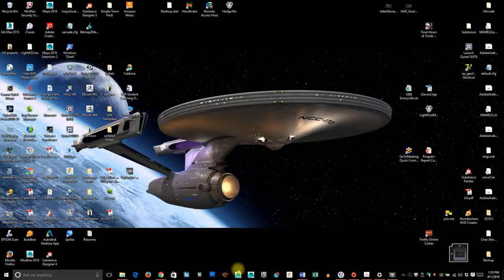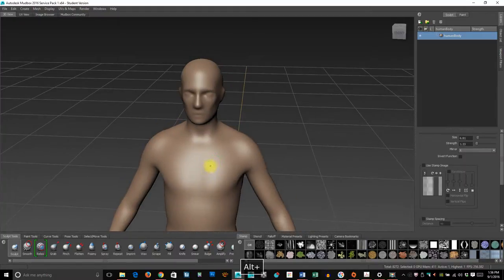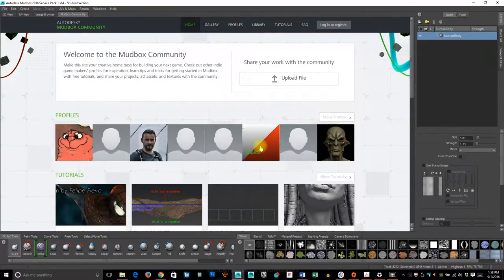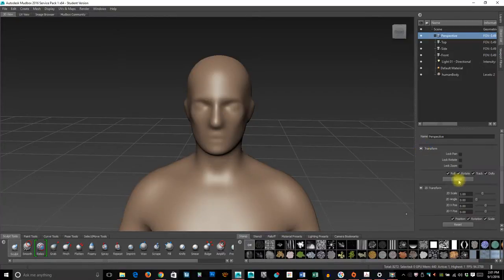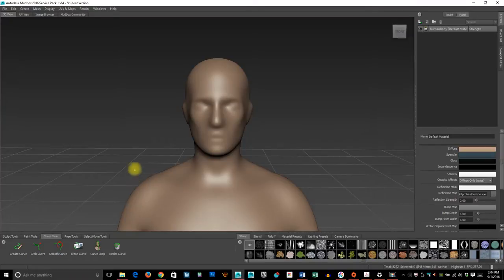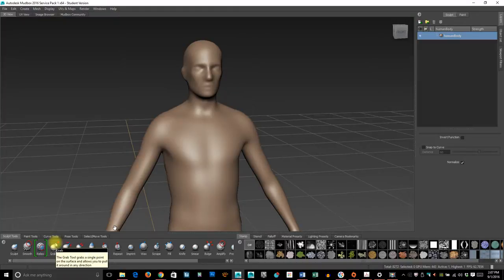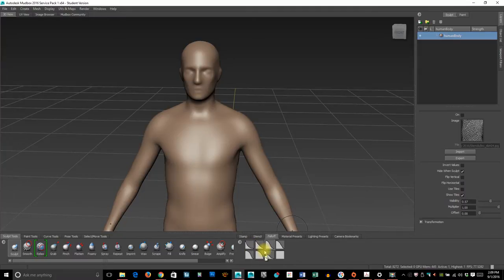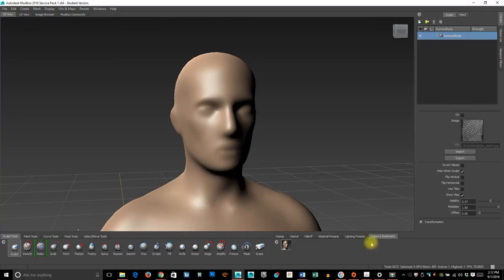Mudbox Interface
This is the intro to Mudbox a digital sculpting program that sculpts using Polygons. This goes over the Interface and basic controls.